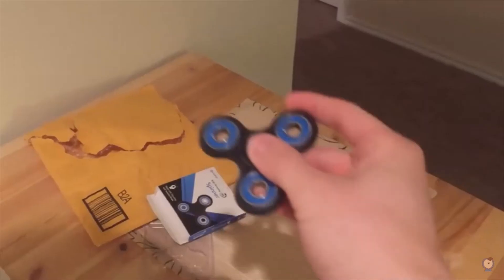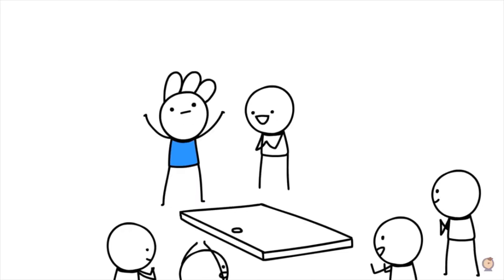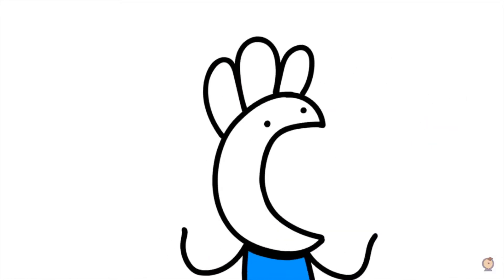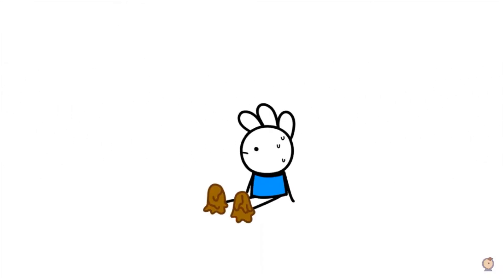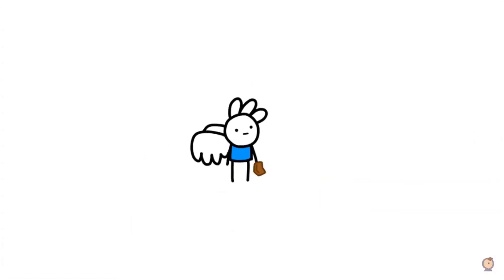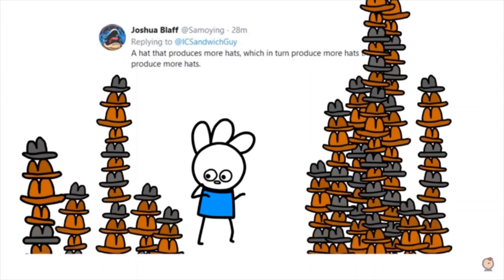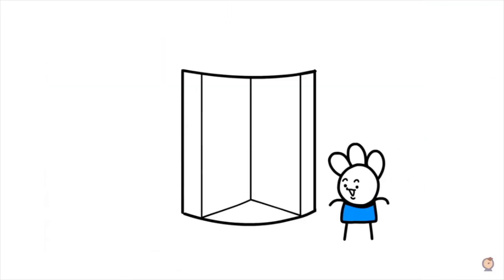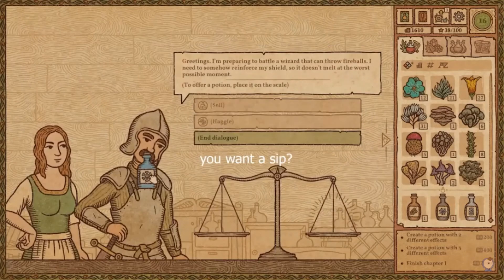Ice Cream Sandwich Out of Context